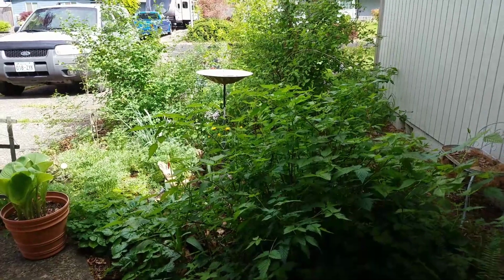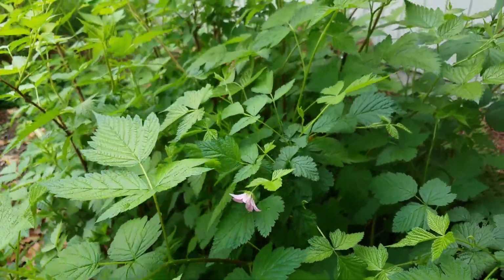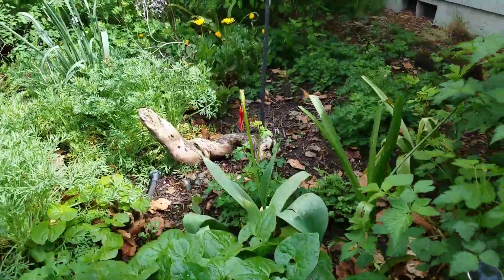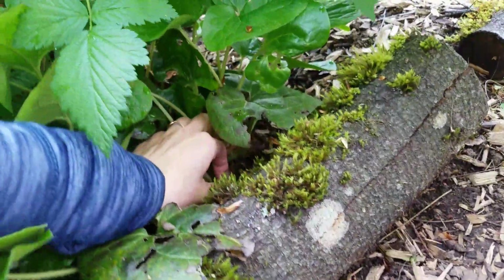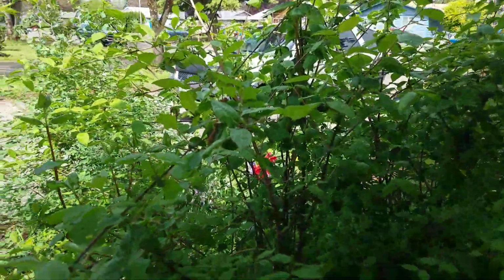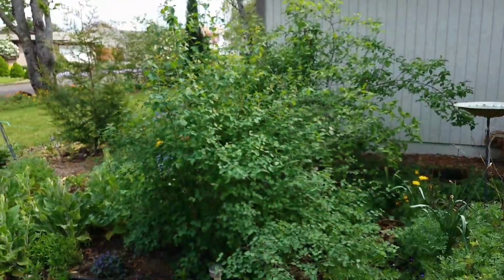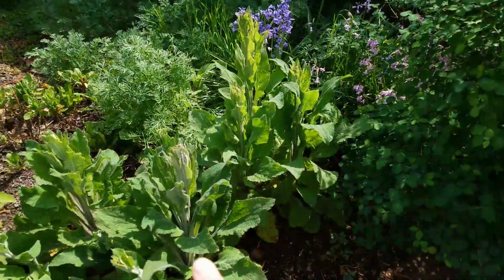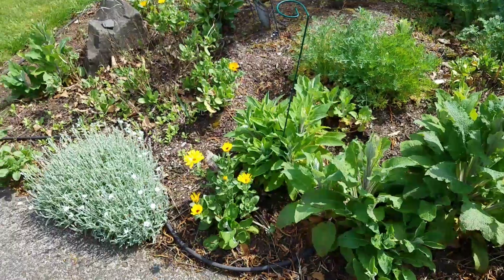PNW Native Habitat - front yard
This area of the garden is right near the front door. It's the North side of the house that gets a lot of shade. The video includes: salmon berry,  sword fern, mock orange, California poppy, and snowberry. In the video I mention that the potted plant is a calla lilly when in fact it's a hosta.